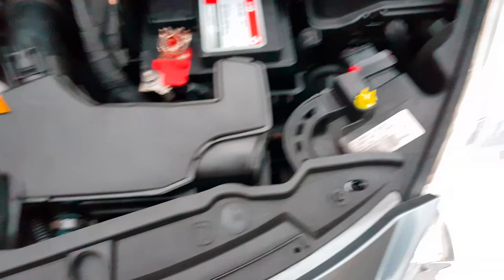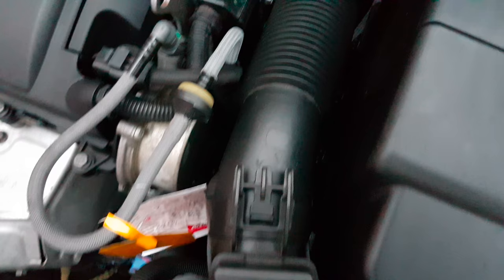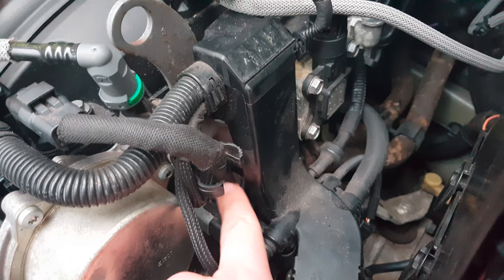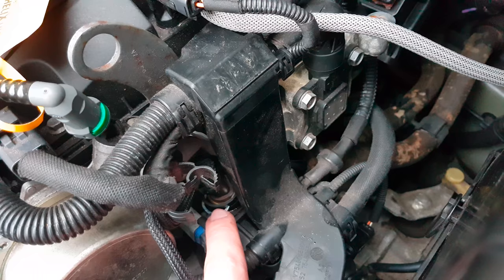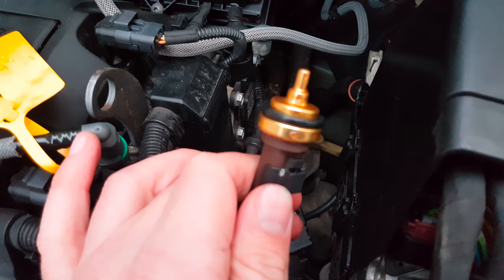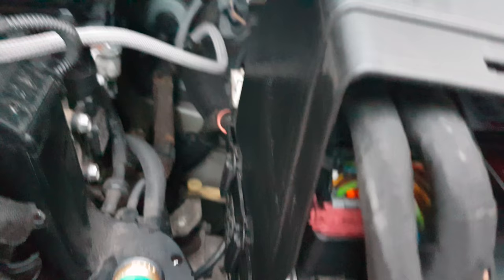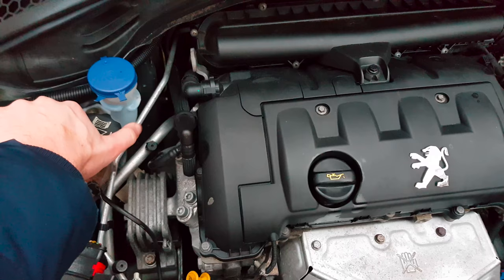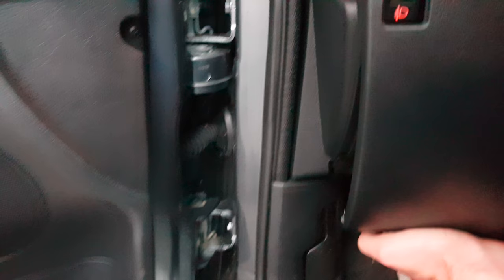Peugeot 207 VTI Replace Change engine temperature sensor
Today I show you, how it is possible to fix the problem with the temperature sensor at the Peugeot 207 VTI. You start the cool engine and the car gives you the message: "engine temperature is too high".
When you scan the car with an OBD Diagnose tool, the failure P0119 is given.

Sorry for my bad english, I am not a native speaker.
I hope I can help you guys.

I can't give guarantee for my advices.